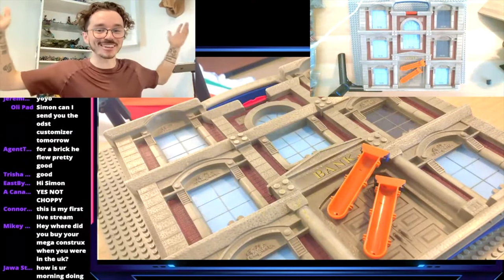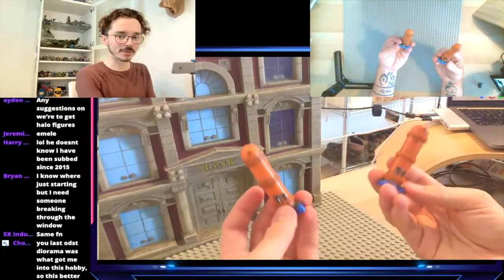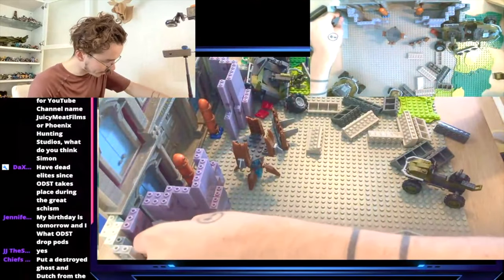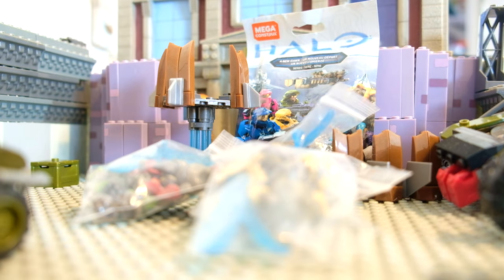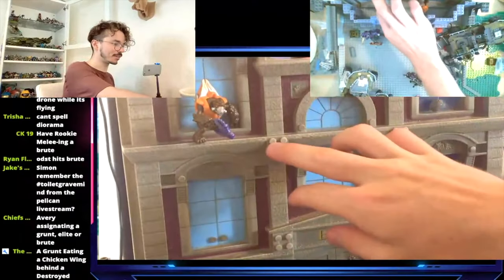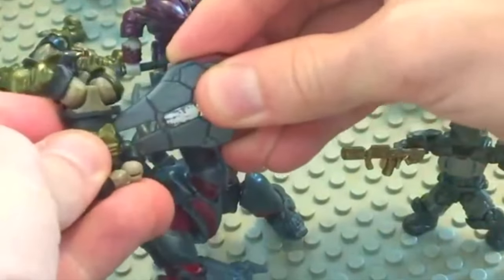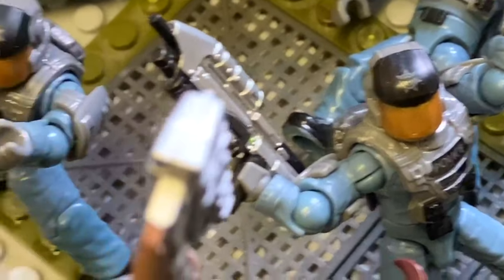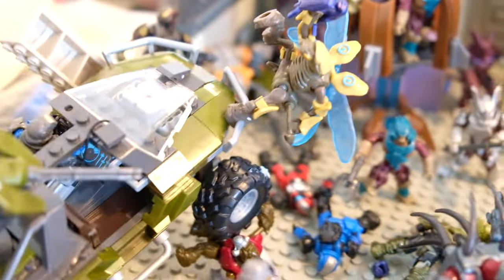The BATTLE for New Mombassa! Halo 3 ODST Mega Construx Diorama.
Fall out ODSTs! The New Mombassa Bank is under siege from key Jiralhanae pack leaders and it's up to us to storm their defences and break the Covenant leadership from the inside!

My latest Halo Mega Construx MOC features all your favourite ODSTs and a TONNE of Halo 3 inspired figures. I'm delighted to share this project with you all!

Time Stamps

00:00 Introduction
01:29 Building
05:37 Placing Figures
11:05 The Final Product
14:07 Outro
14:27 Complete Timelapse

Simon Key
11E Cherish Court
Discovery Bay
Hong Kong